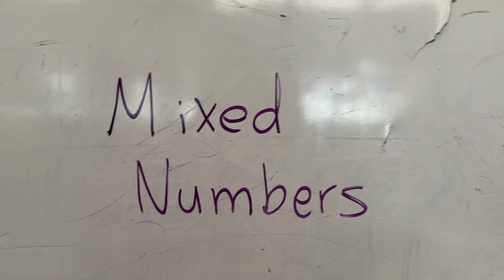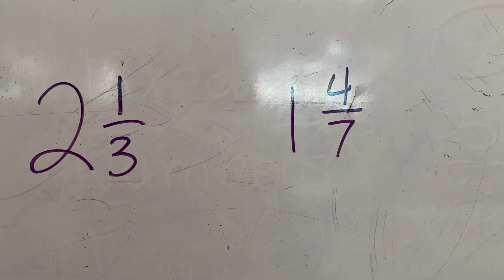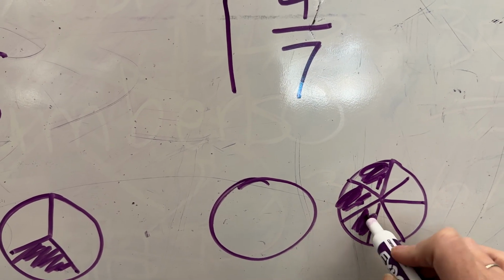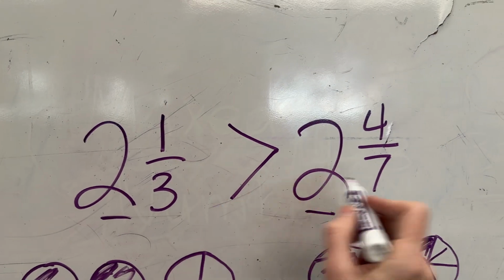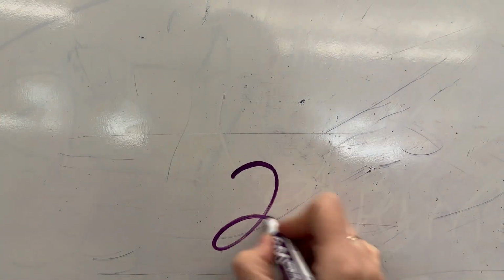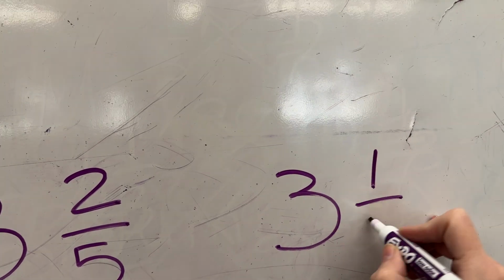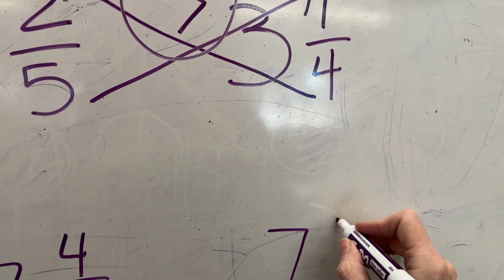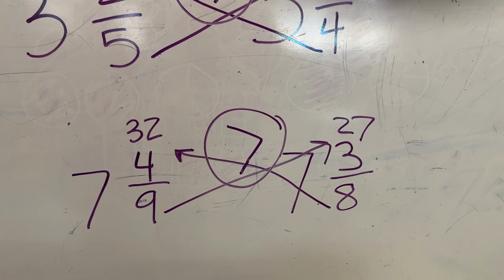Mixed Numbers Comparing